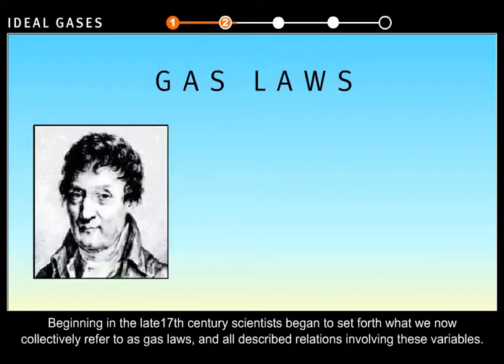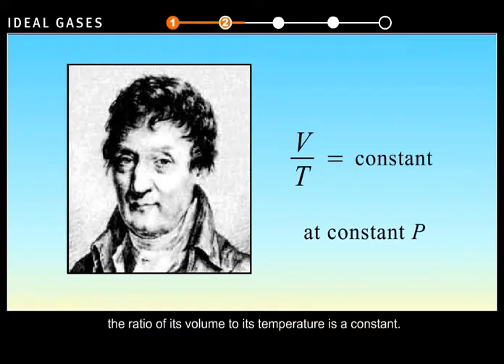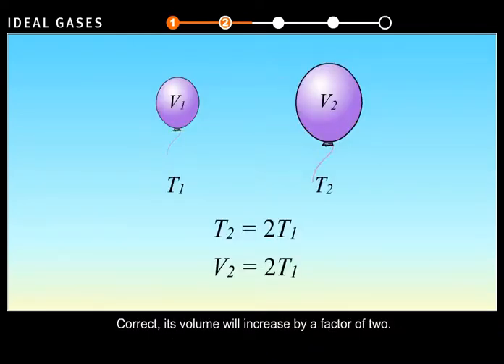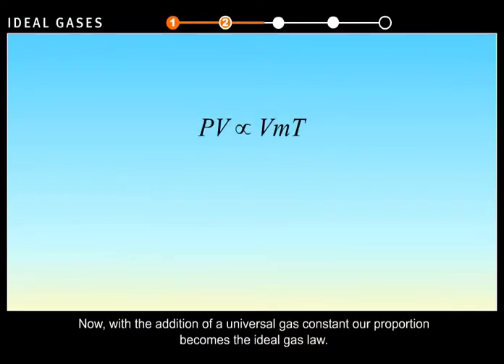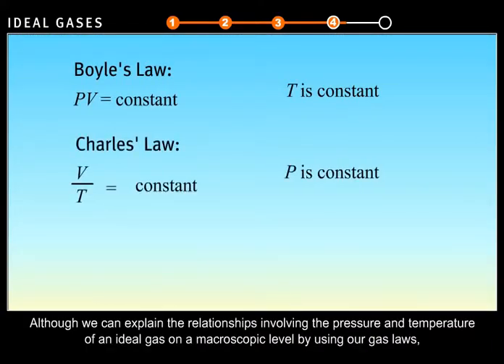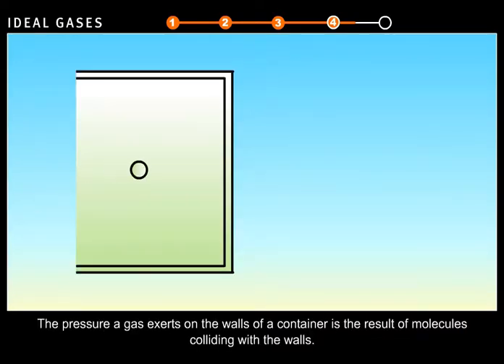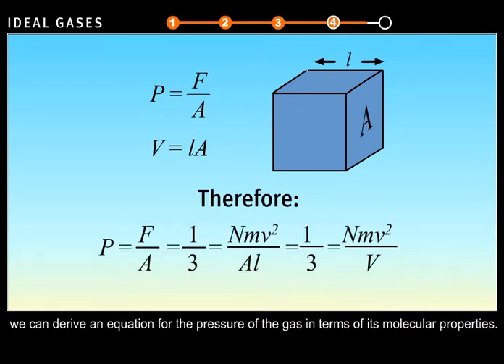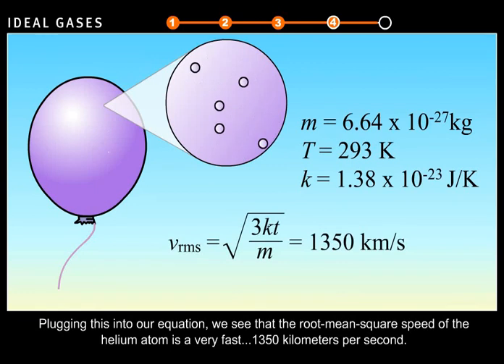Interactive Ideal Gases